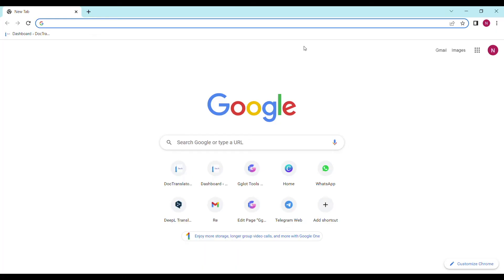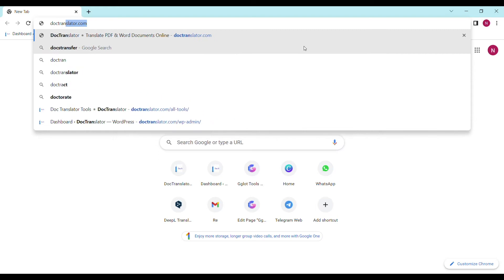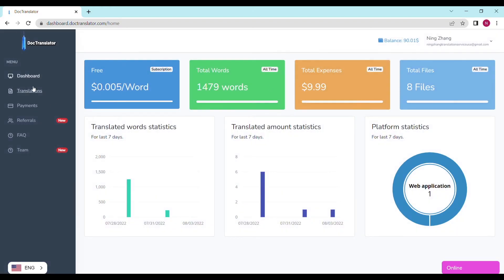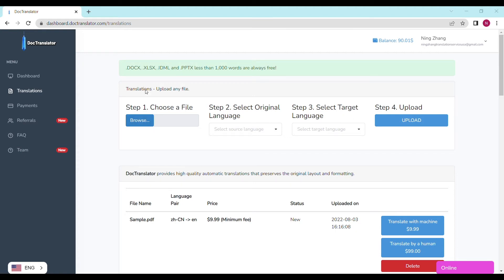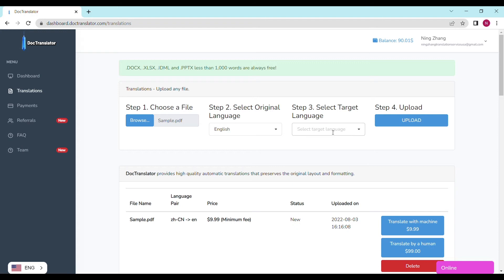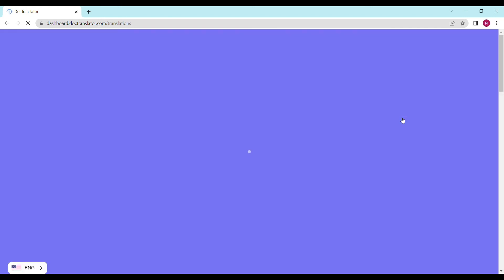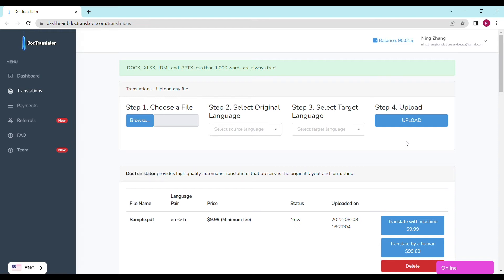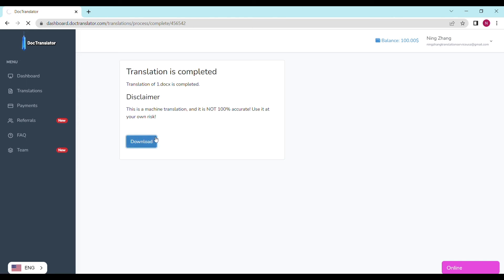How to Translate Your PDF to French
0:00 - Introduction
0:33 - Going to DocTranslator.com
0:59 - Logging in
1:06 - Uploading file, choosing original language, selecting target language
2:03 - Starting machine translation
2:10 - Downloading your translated file
2:13 - Outro - Thanks for watching!

In this video we'll show you how to translate your PDF into French. Over 275 million people speak French in over 25 different countries like France, Canada and Haiti. If you need to translate a PDF to send to a French speaker, then this video is for you.

1) Choose your file (best to use PDF) from your computer. We also accept Word, Powerpoint, InDesign and Excel files.
2) Choose the language your document is in.
3) Choose the language you want to translate it to.
4) Click Upload and you'll be almost done! Return to the dashboard until your file is done uploading. When it says Translate With Machine, click it and it'll start the translation. If your document is under 1000 words, we translate your file for free.

After getting your machine translation, a green button with the word “Done” will appear. Click it, and download the file after the prompt. Congratulations! You've successfully translated your PDF to French.